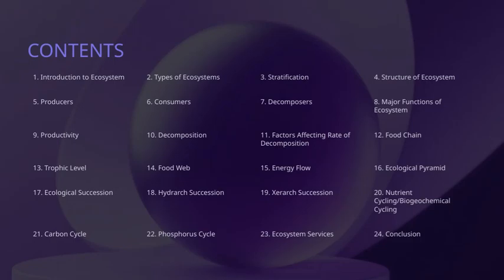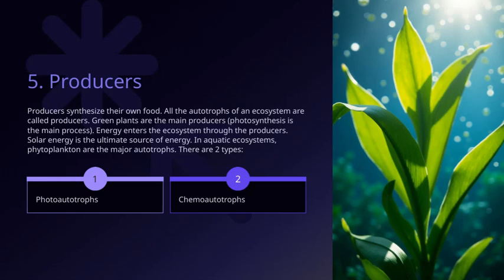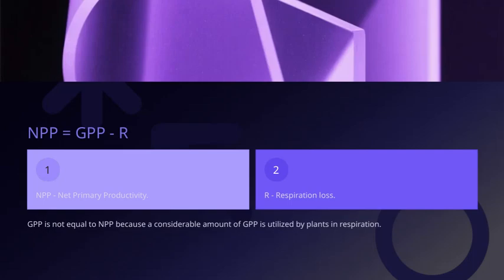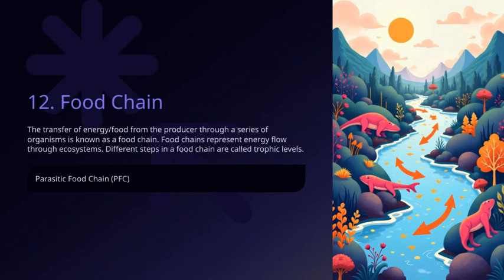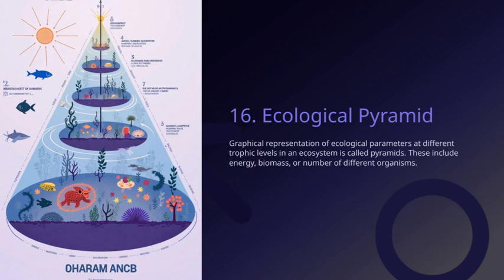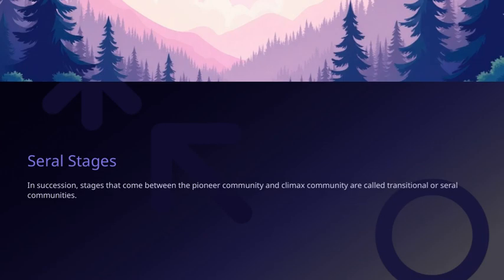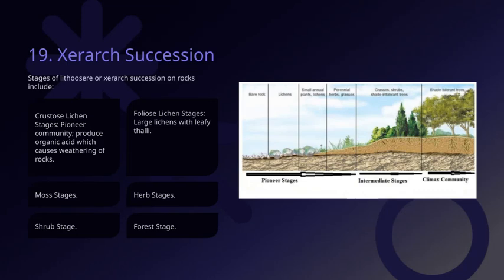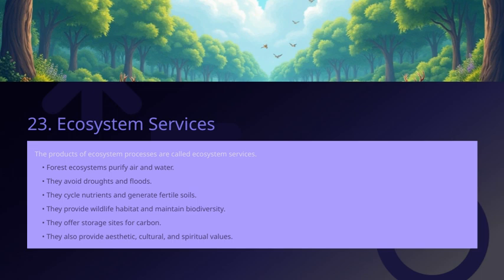Class 12 BIOLOGY | Ecosystem | Complete Tutorial | ELCAAS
"In this video, we explain **Ecosystem** for **Class 12 BIOLOGY** in a clear and easy-to-understand manner.